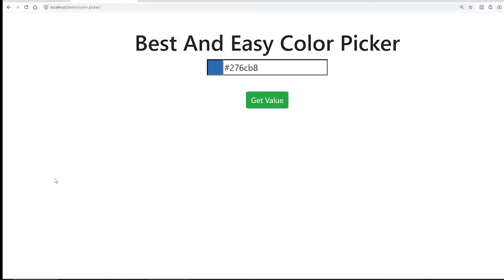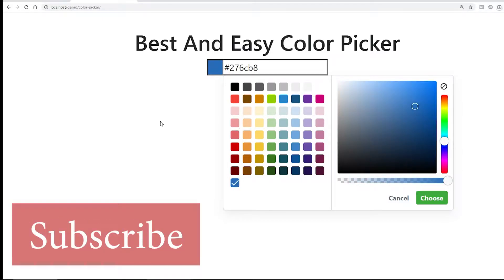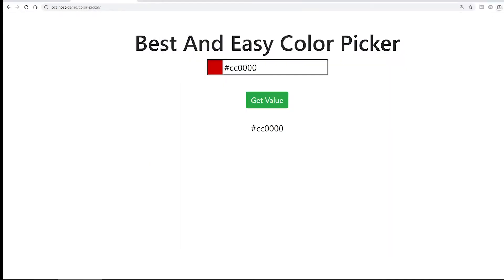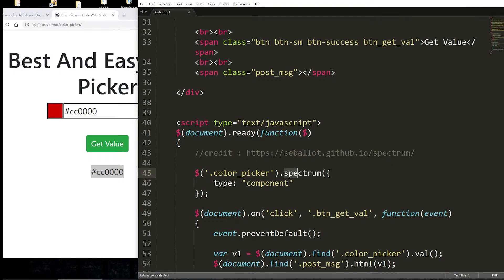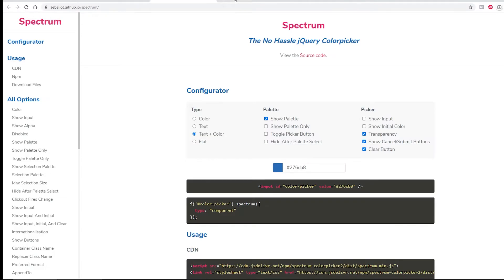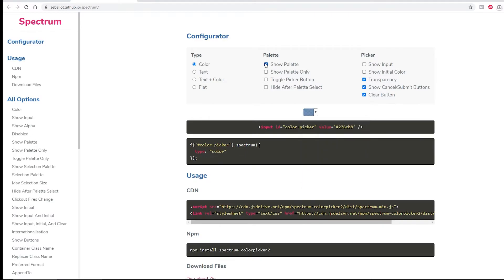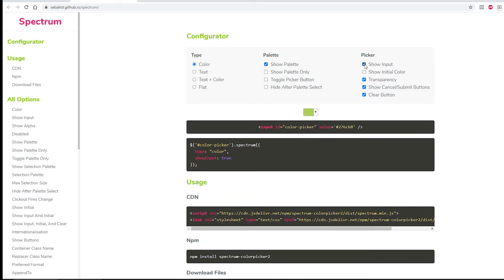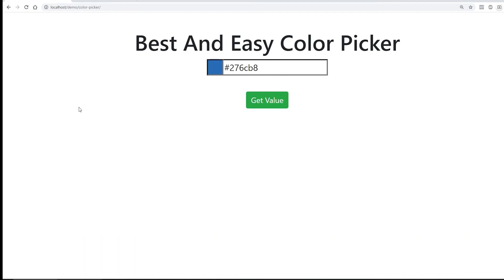Best Color Picker For Your Web App - Code With Mark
You can easily implement this color pick in your web app... find out how...